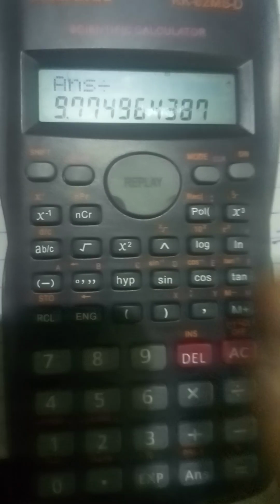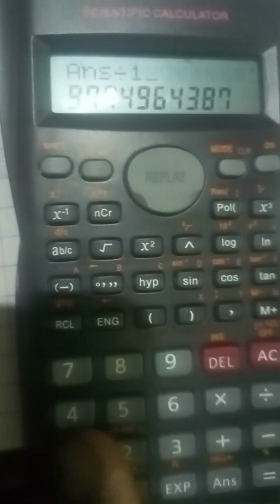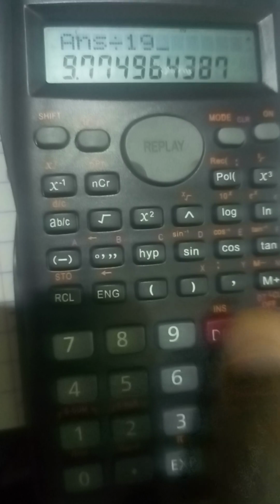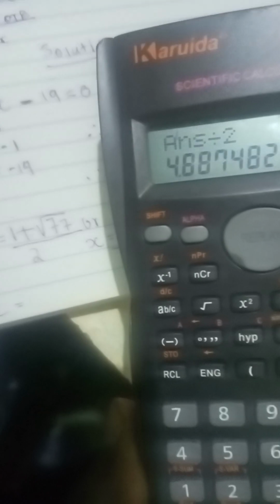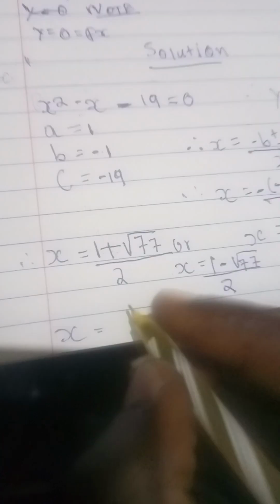Quadratic equations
Quadratic equations maths